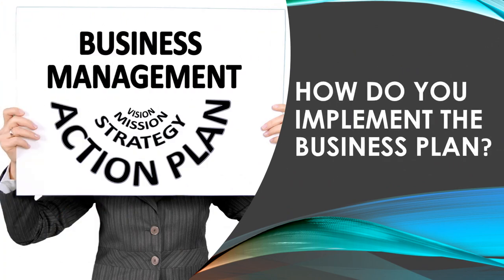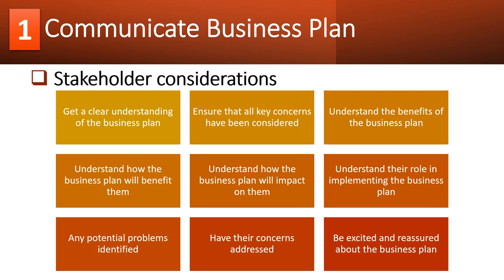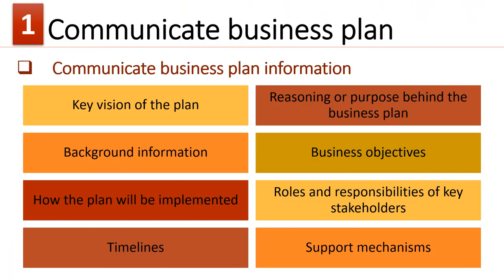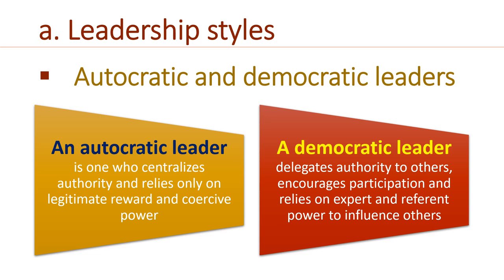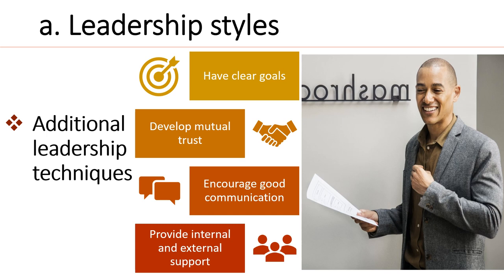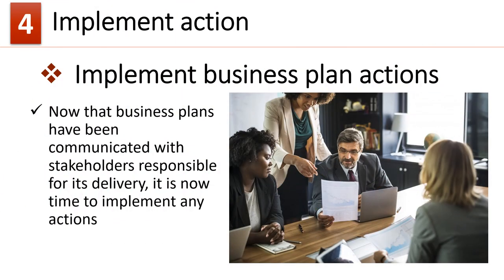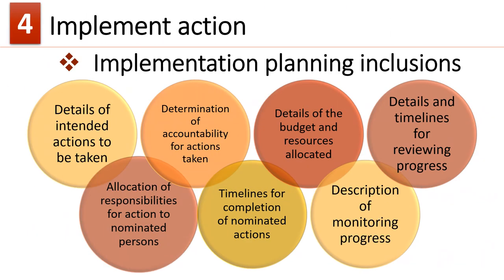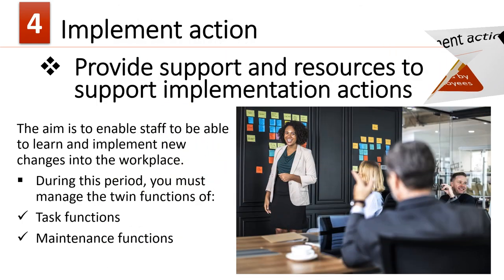IMPLEMENT THE BUSINESS PLAN